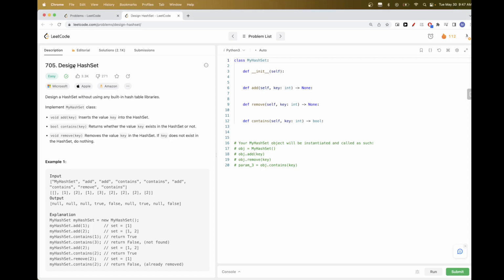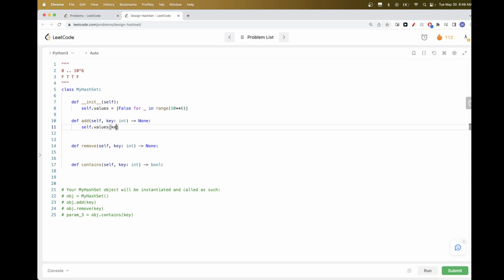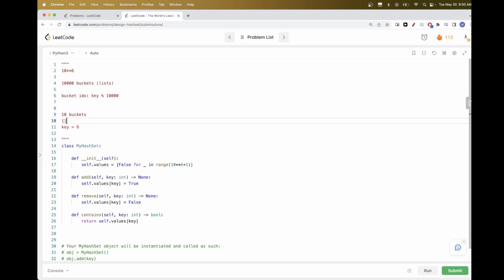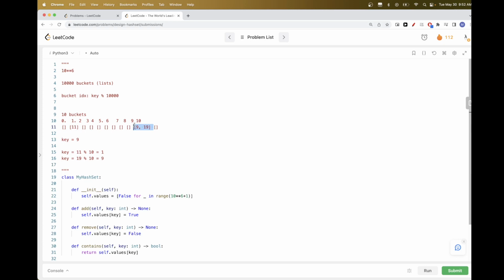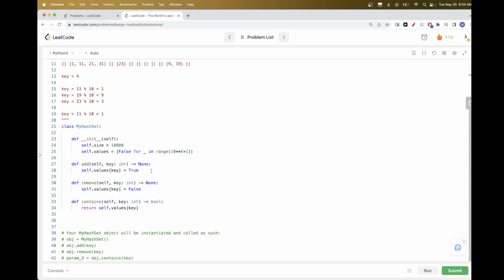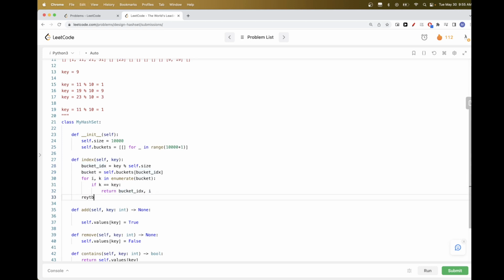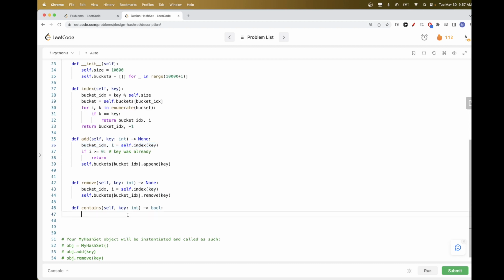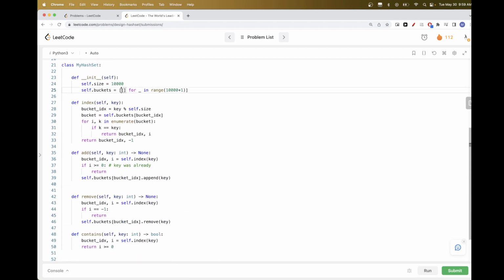Design HashSet - Leetcode 705 - Python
Difficulty: Easy